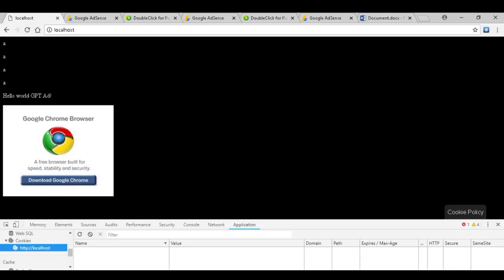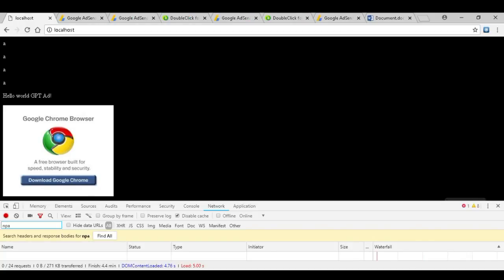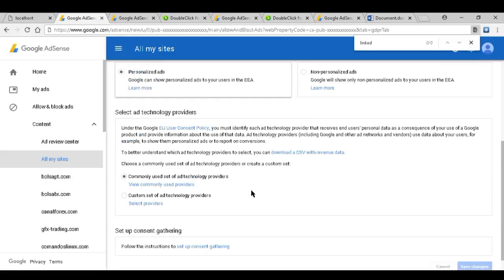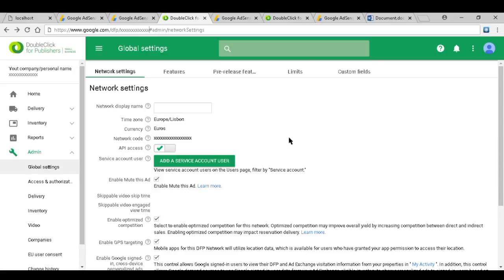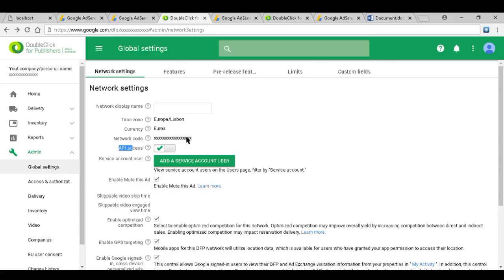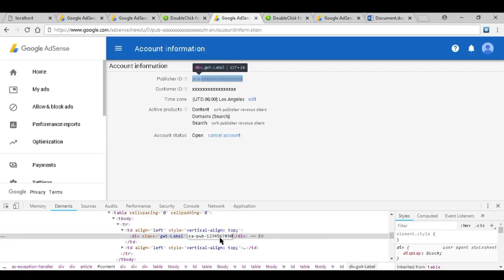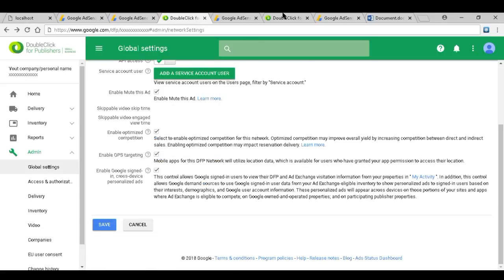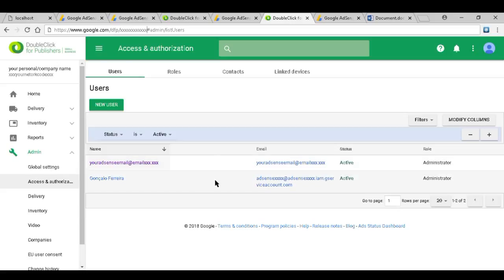GDPR Policy Cookie Consent Script For Adsense - Part I - Double Click For Publishers Config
I'm sorry about the quality of the voice recording. This is my GDPR Policy Cookie Consent Solution Script for Adsense, because we need to use the DCFP to be able to show the ads in real time after the cookie choice been done. On the 2nd video you can see the actual source code to make it work, and how it works,

In this part I teach you how to configure Double Click For Publishers so that you can use the script which I show you on my second video later, for the complete solution.

On the 2nd video you can see the actual source code to make it work, and how it works,

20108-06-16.